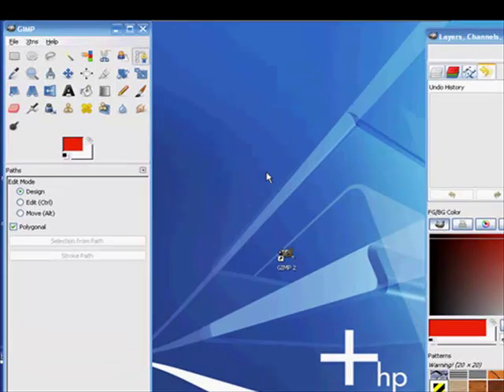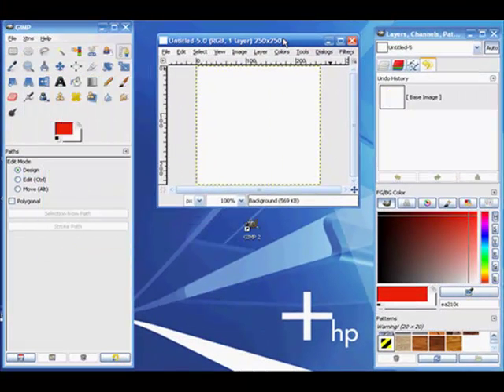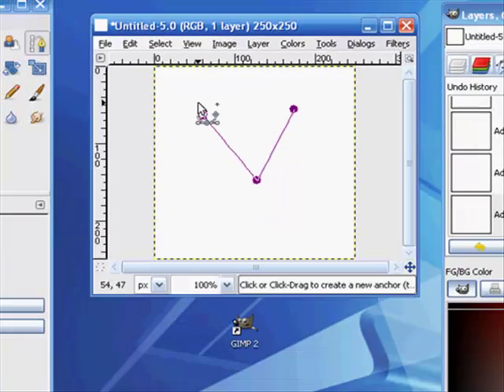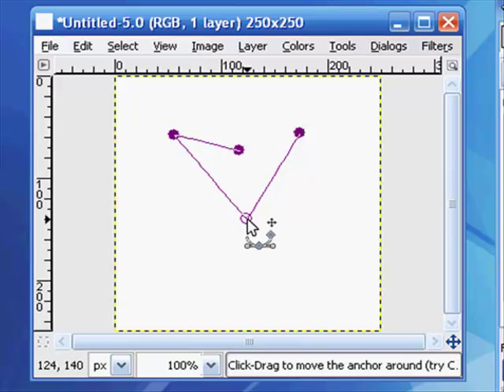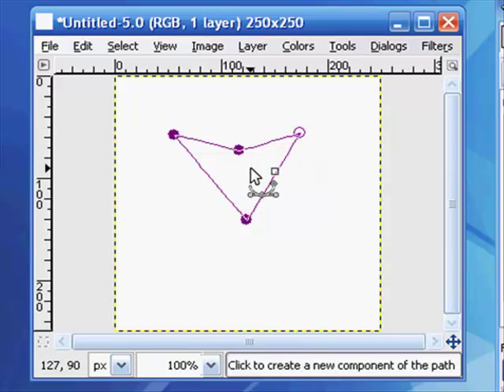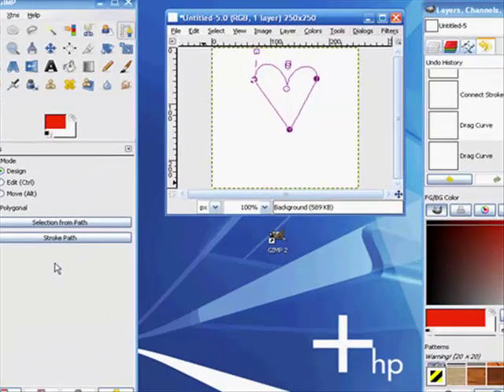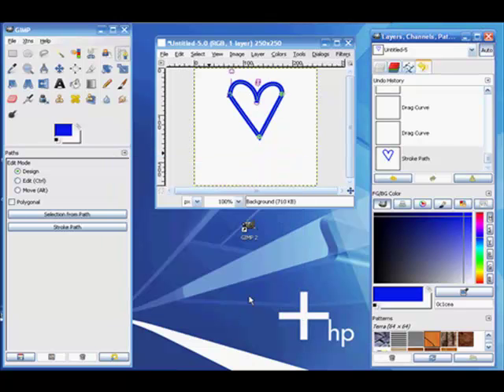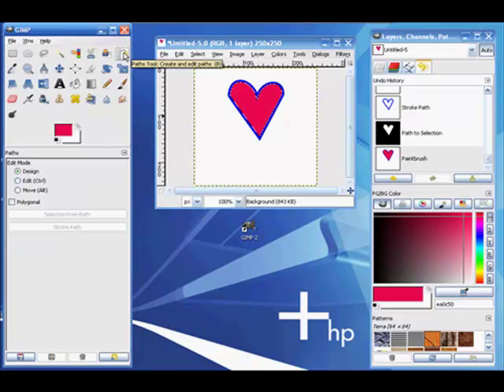The Gimp - Video 09 - How To Use The Paths Tool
Discover how to create some pretty complex object quickly and simply with The Paths Tool aka the Bezier (bezē-ā).